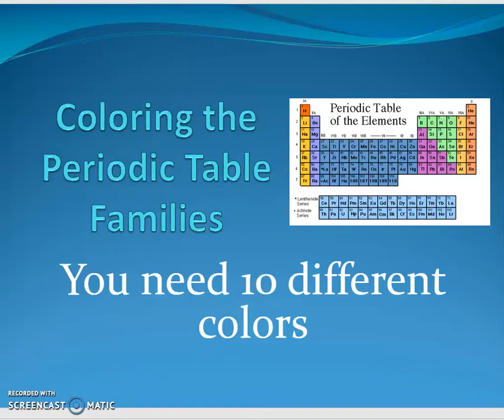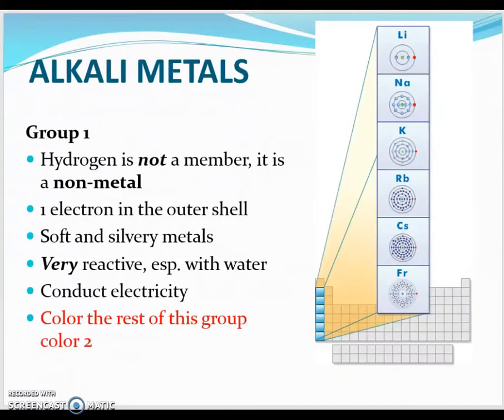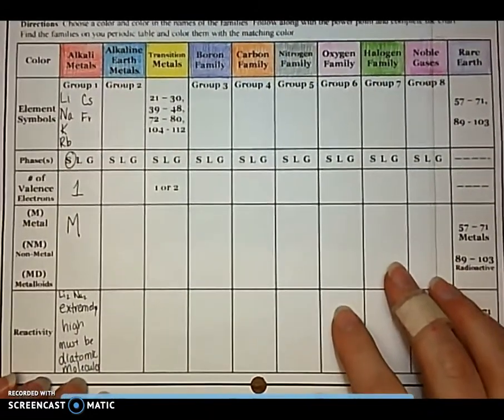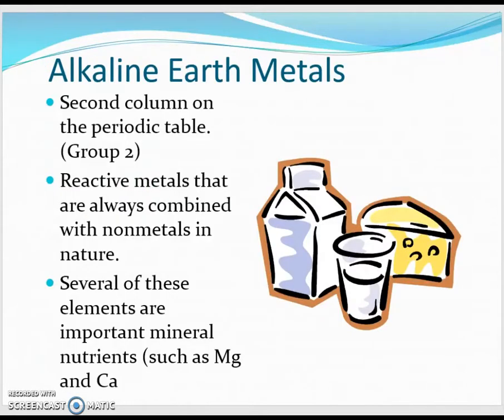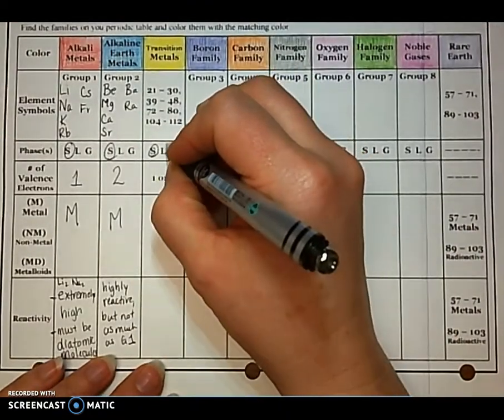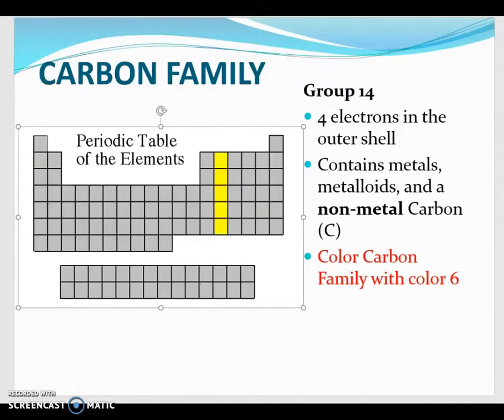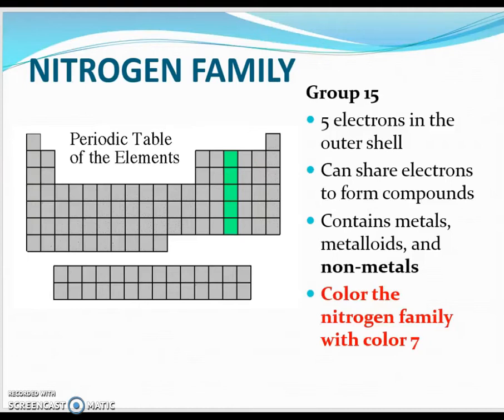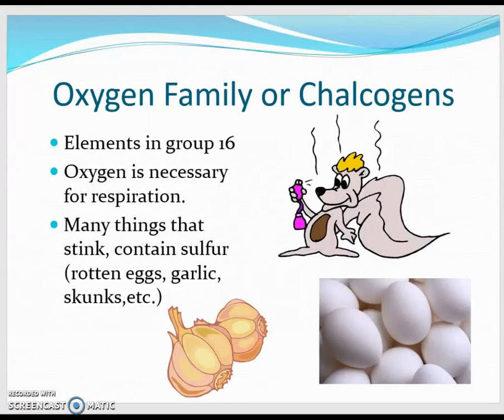Families of the Periodic Table